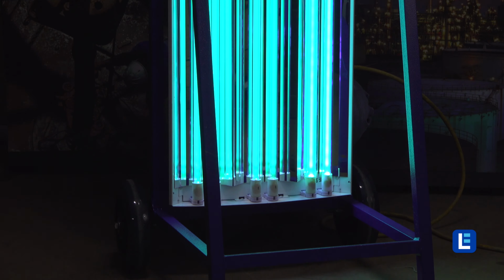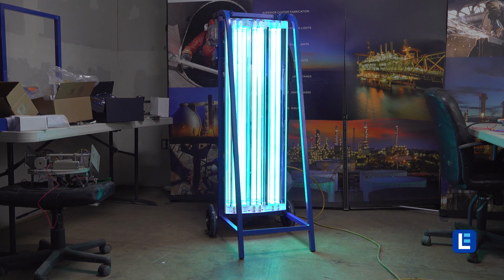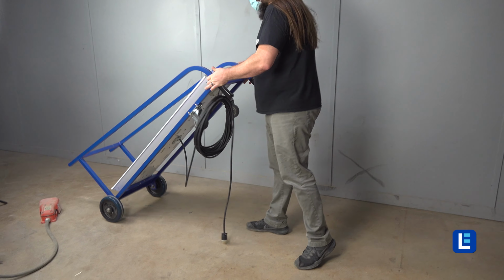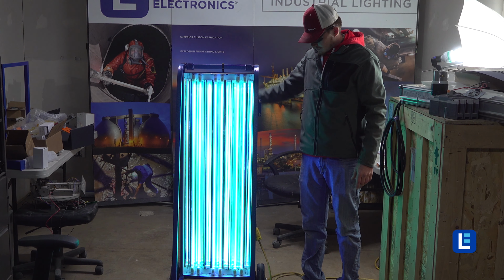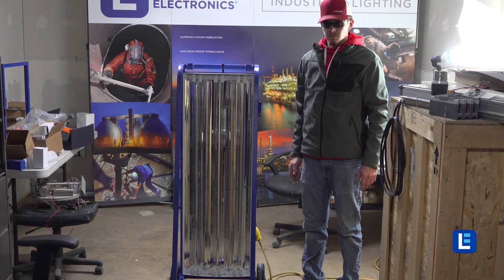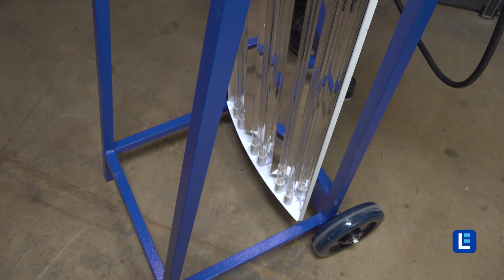Portable Ultraviolet UV-C Sanitation Carts - USA Made - In Stock & Ready to Ship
Ultraviolet (UV) sanitation carts are an optimal way to disinfect and sanitize large industrial and commercial areas such as warehouses, manufacturing facilities, schools, office buildings and medical facilities. Larson Electronics carries a wide variety of USA-made UV sanitation carts and devices for a variety of applications.